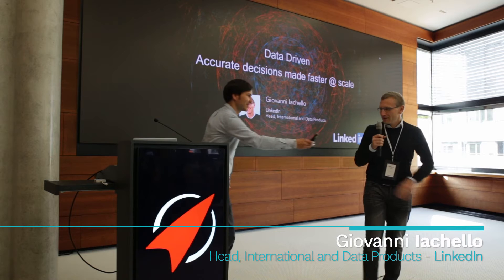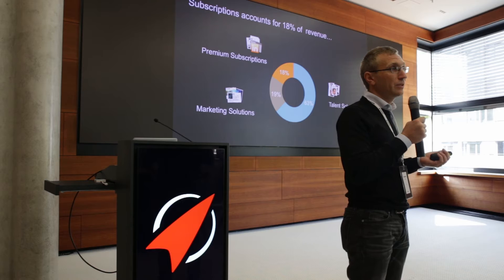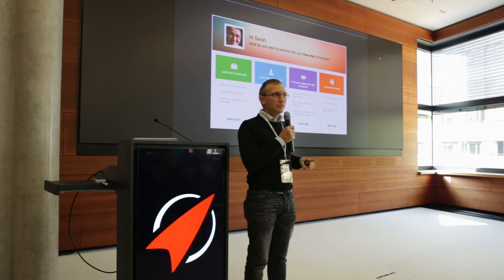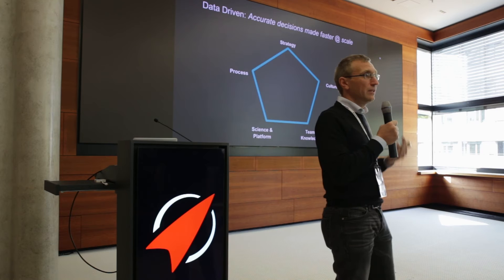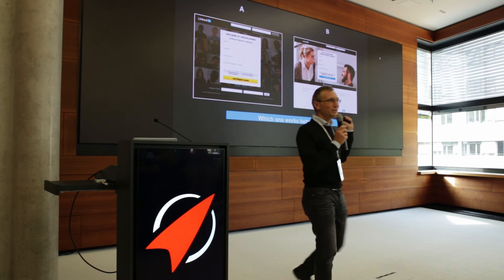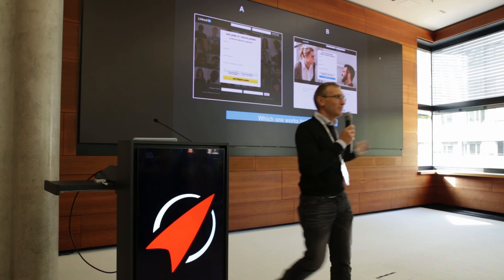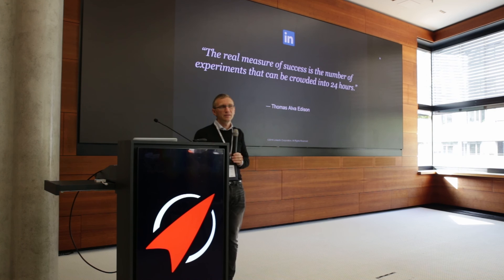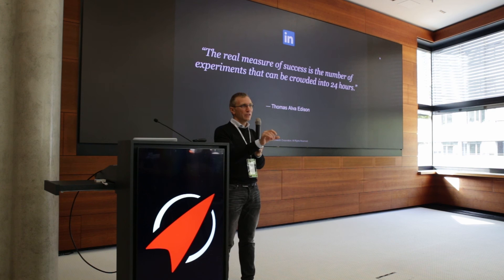LinkedIn at Rocket Tech Summit 2016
Giovanni Iachello, Head of International and Data Products at LinkedIn: "What we learned while building a culture of A/B testing at LinkedIn"